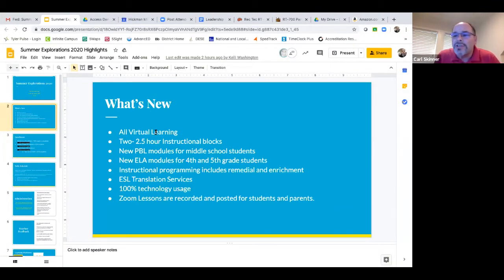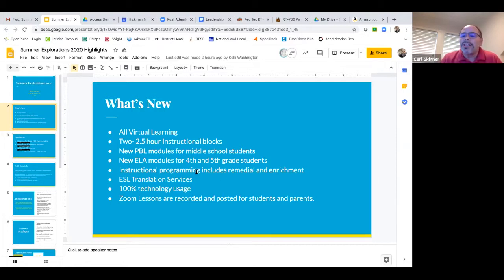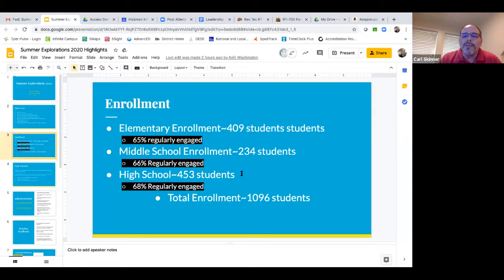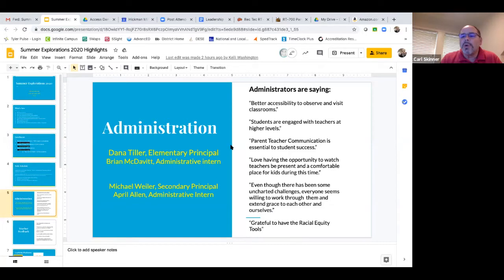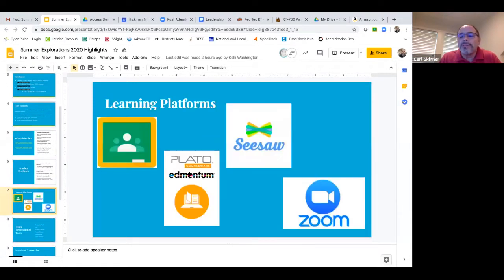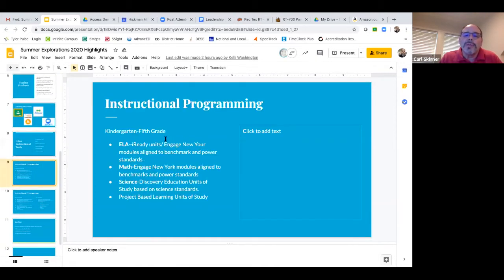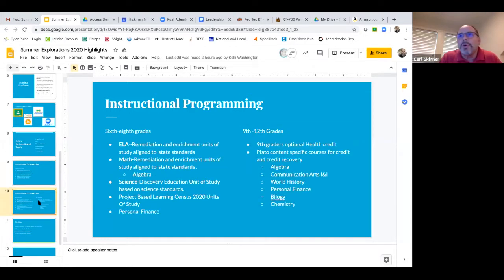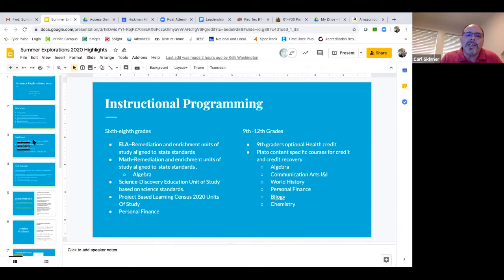June 2020 BOE Educational Accountability Meeting